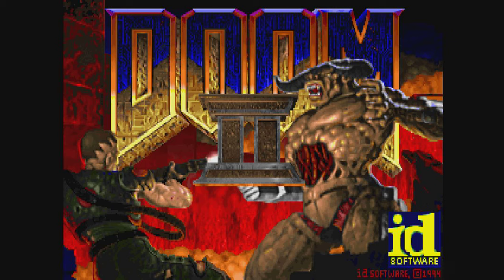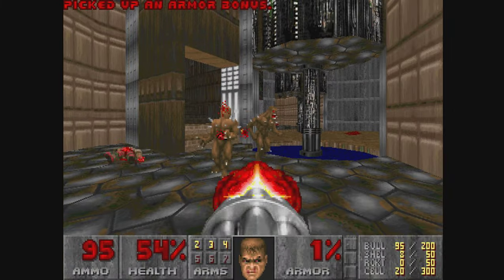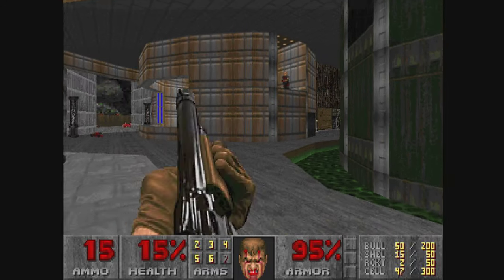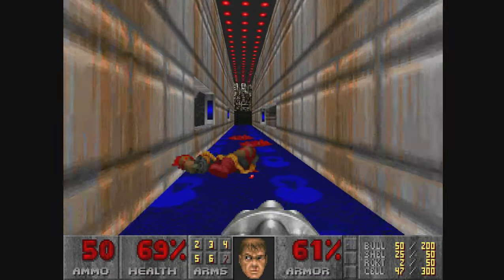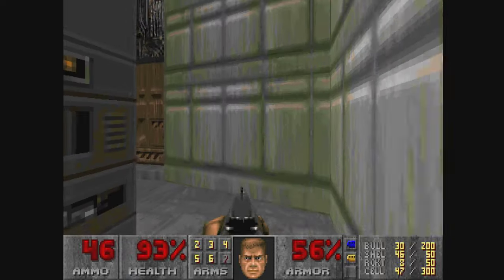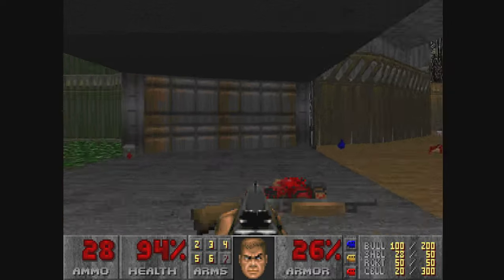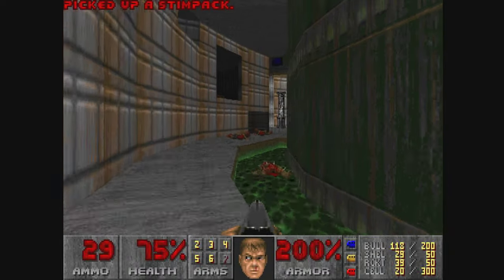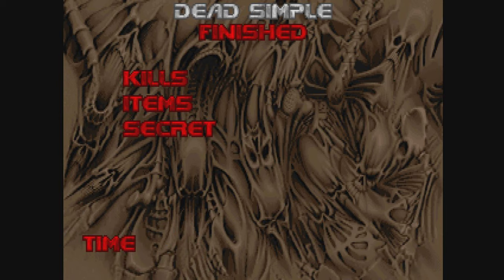Demo: Mass Extinction Map 07 "Famennian" by Nicolas Monti